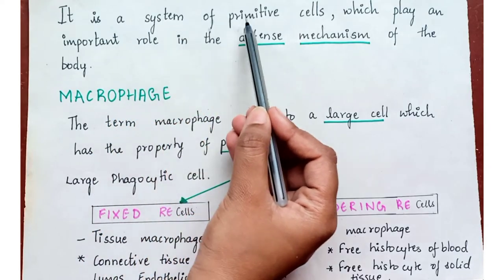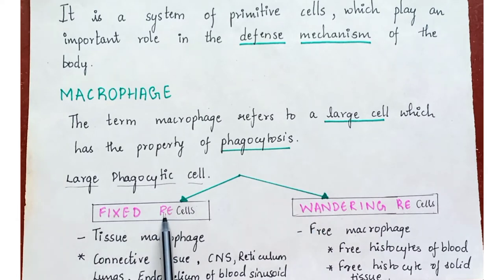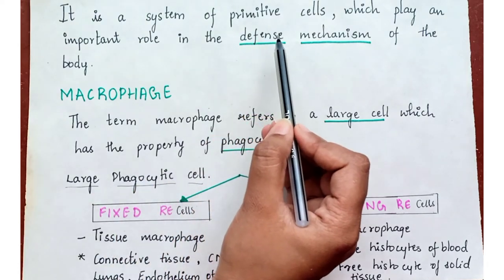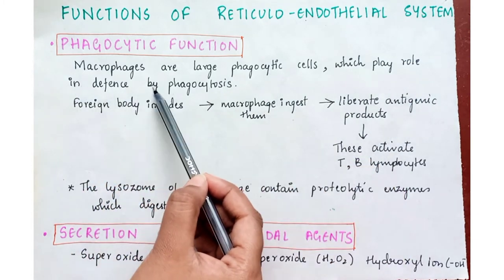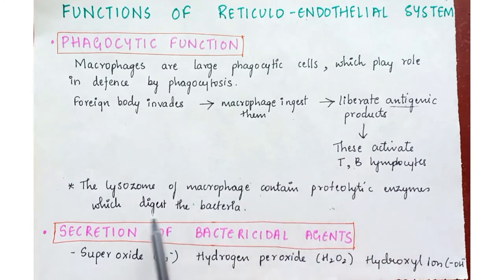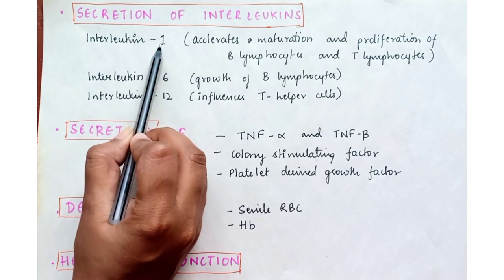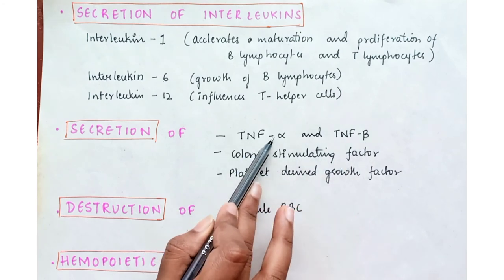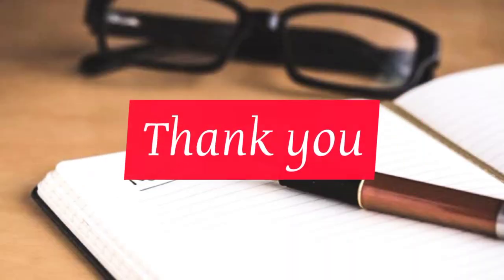Macrophage and it's role in immunity | Reticuloendothelial system .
What are Macrophages? Types of macrophages, functions of macrophages all are explained in detail in this video. Reticuloendothelial system and its components + Functions .